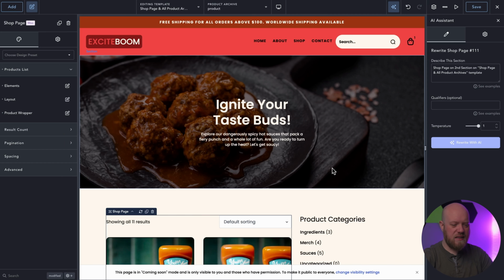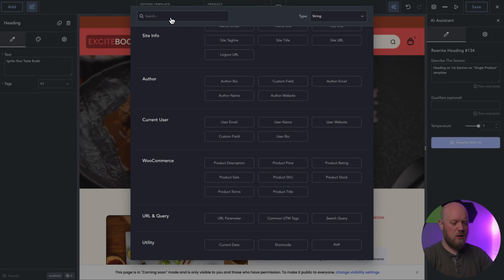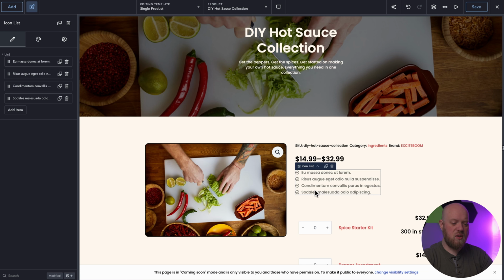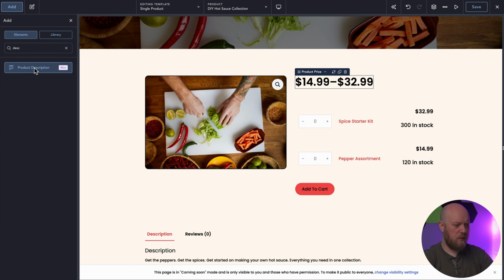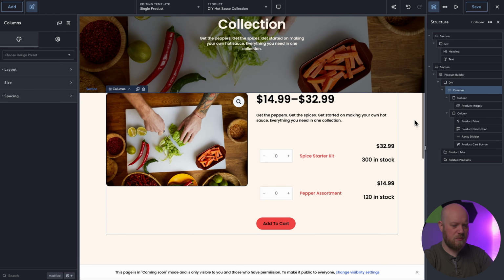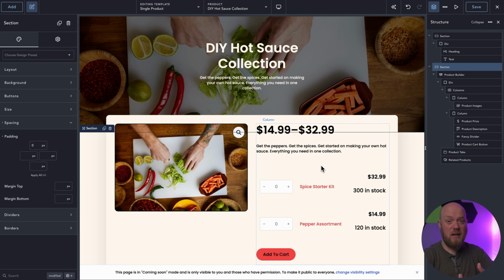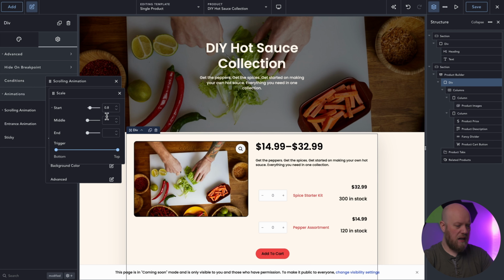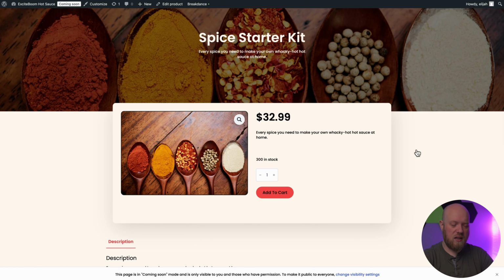How to Customize Your WooCommerce Single Product Template in Breakdance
Want to customize your WooCommerce single product template in Breakdance? In this tutorial, you’ll learn how to update your single product template, use dynamic data, clean up the layout, style the product price, add a product description, and preview the finished design on the front end.

This Breakdance WooCommerce tutorial is perfect for anyone who wants more control over their WooCommerce single product template without custom code. If you want to customize your WooCommerce product page in Breakdance and create a cleaner, more professional layout for your store, this walkthrough shows the full process step by step.

Chapters
00:00 Introduction
00:15 Previously in this WooCommerce series
00:27 Customize WooCommerce single product template
00:50 Use dynamic data in your product template
01:45 Clean up your WooCommerce single product template
02:25 Make the product price bigger
02:40 Add a product description
03:00 Add overlap to a section
04:05 Use animations in the product template
04:25 Add scrolling animation
05:14 Check the WooCommerce product page on the front end
05:38 Outro

FAQ
What is a WooCommerce single product template in Breakdance?
A WooCommerce single product template controls the layout and design of individual product pages. In Breakdance, you can visually customize that template and apply it across your store.

How do I customize a WooCommerce single product template in Breakdance?
You can create or edit a Single Product template in Breakdance, then use the Product Builder, dynamic data, and styling controls to change the layout, content, spacing, and design.

Can I use dynamic data in a Breakdance WooCommerce product template?
Yes. Breakdance lets you use dynamic data to pull in product-specific content like titles, prices, descriptions, images, and other WooCommerce fields.

Can I apply a WooCommerce product template to specific products only?
Yes. Breakdance templates can be assigned with conditions, so you can apply a single product template to all products or only specific products, categories, or tags.

Do I need code to customize a WooCommerce product page in Breakdance?
No. This workflow is designed to be visual, so you can customize your WooCommerce single product template in Breakdance without writing custom code.

What parts of the WooCommerce product page can I customize?
You can customize virtually everything: the product images, title, price, description, add to cart area, spacing, layout, animations, and overall styling of the single product page.